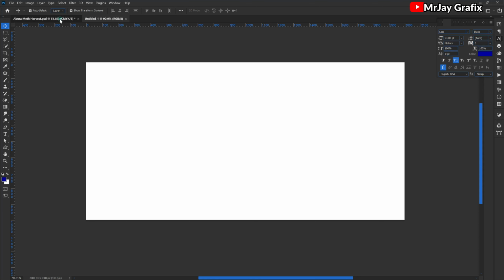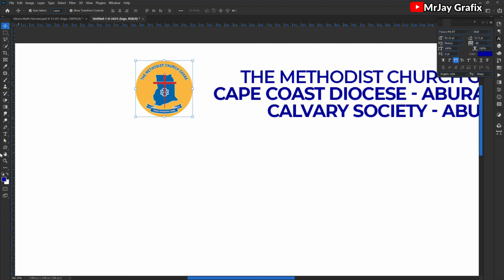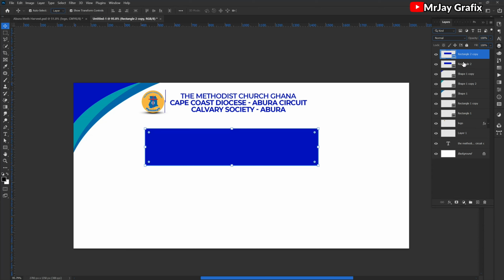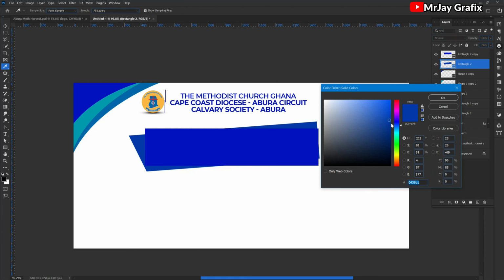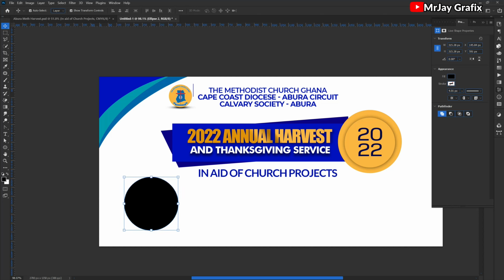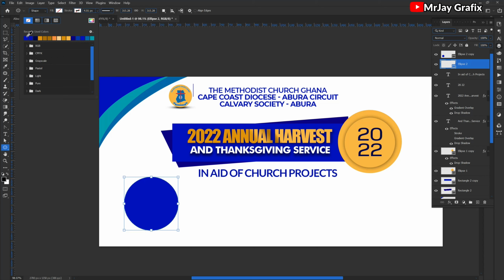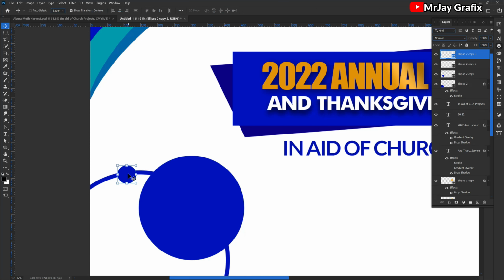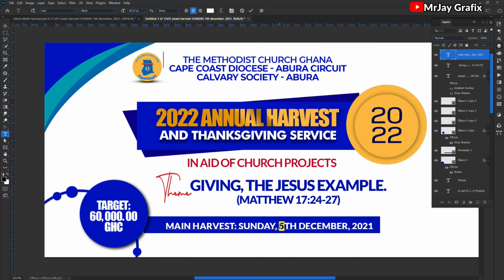How to design adorable church Harvest banner in photoshop'21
Hello Fam, In this video, I am going to teach you how you would be able to design an adorable Church harvest Banner in photoshop.